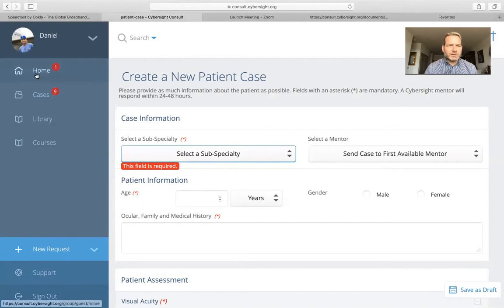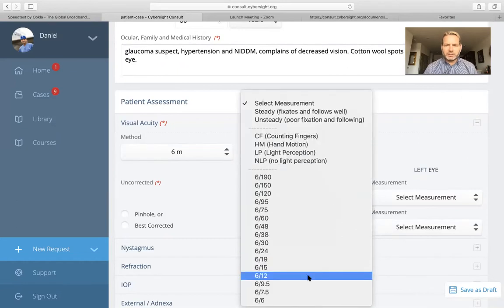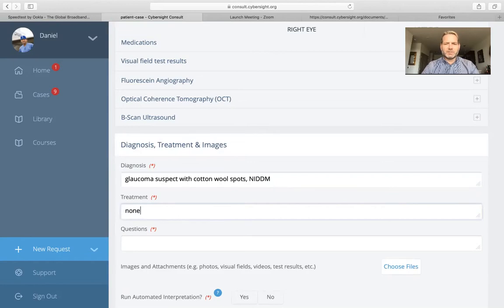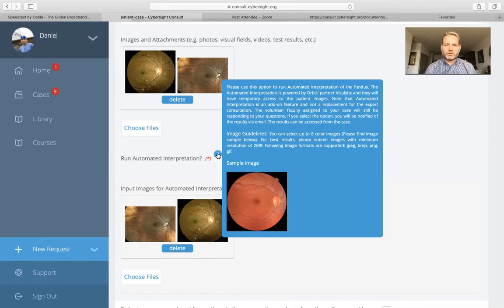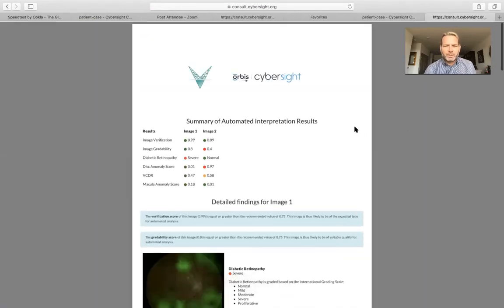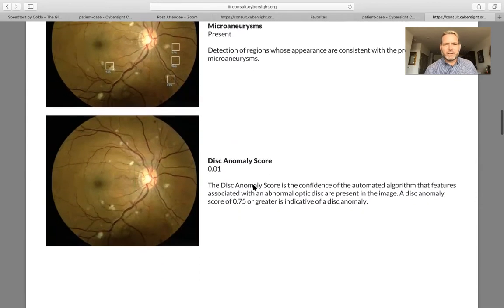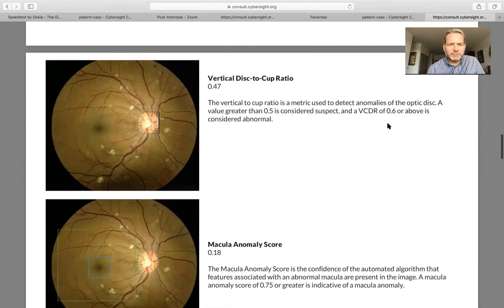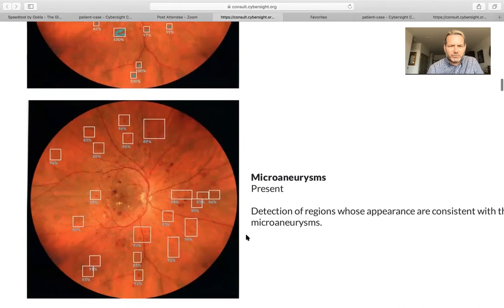Lecture: How to Use Automated Interpretation for Fundus Images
Cybersight Consult now supports Artificial Intelligence (AI) grading of colour fundus images attached to consultation cases.  The system is capable of detecting and visualising glaucoma, macular disease and diabetic retinopathy in less than a minute, and at no cost.

In this video, Dr. Daniel Neely provides a step-by-step demonstration of how to attach fundus images to a Cybersight Consult case for automated interpretation.